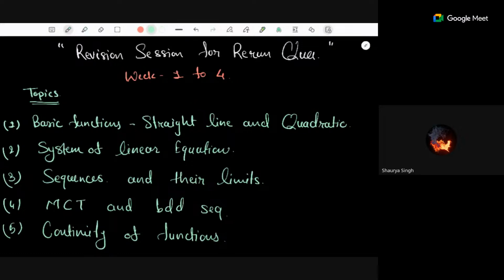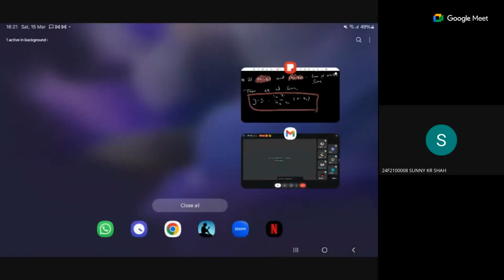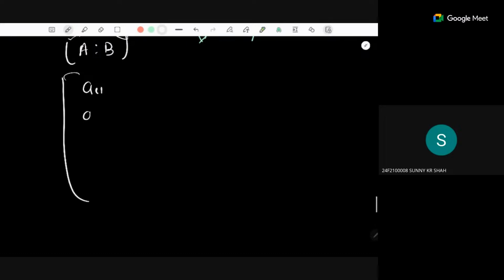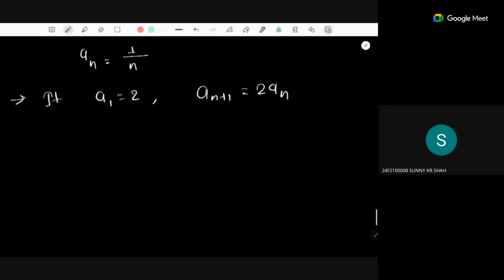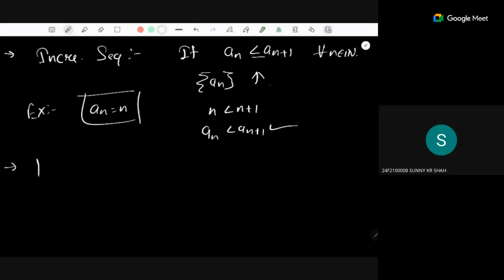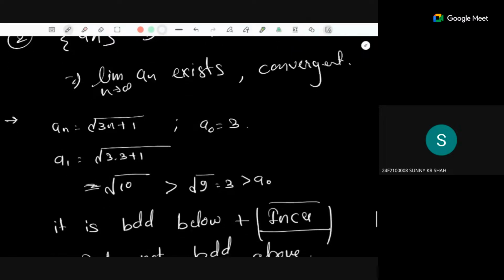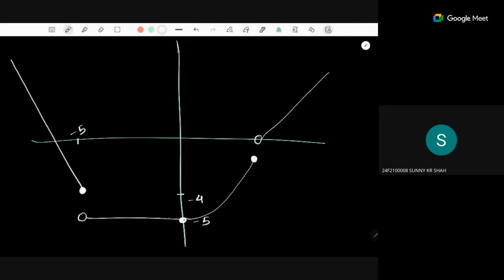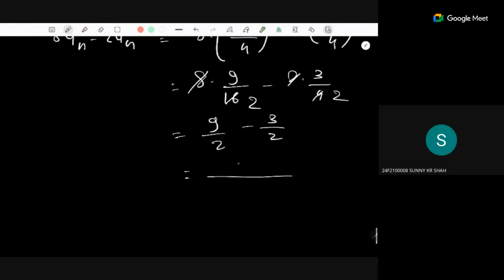Revision session for Rerun Qualifier (M1ES)